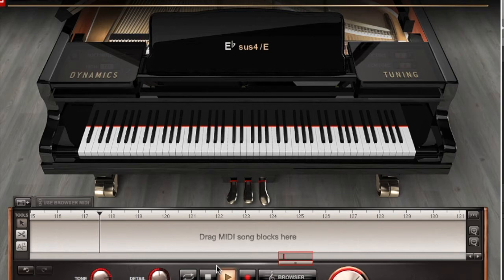6-2-5-1 progression | Two Hand Chords | Dissecting I Love To Praise Him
In this video, I go over the 6-2-5-1 progression according to the song I Love To Praise Him by Donnie McClurkin.